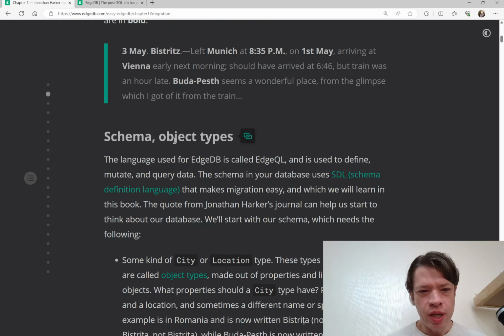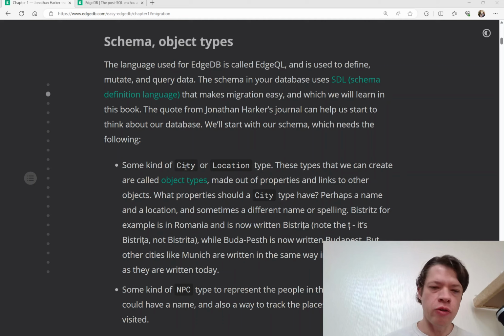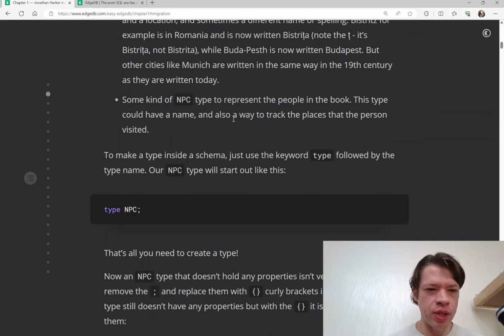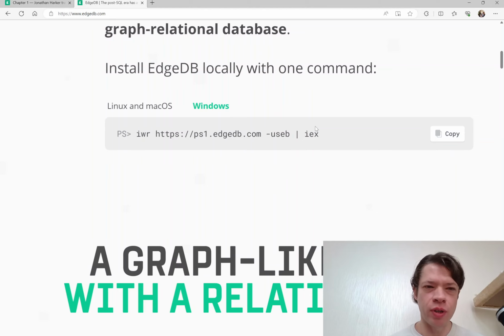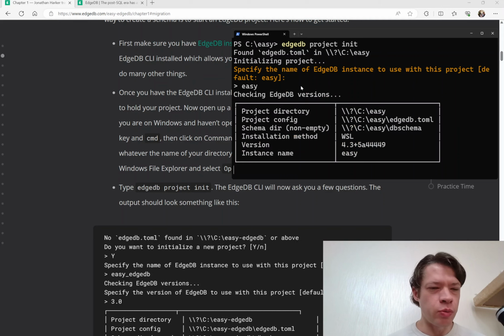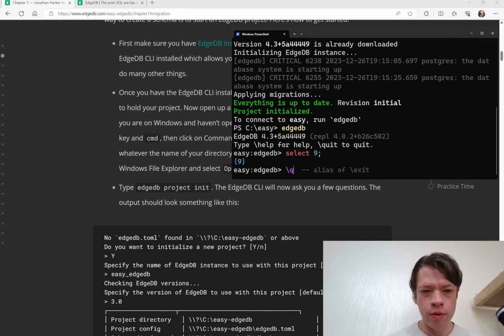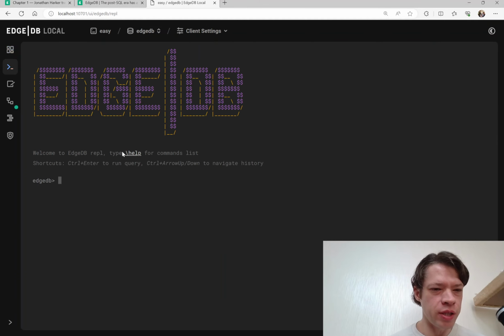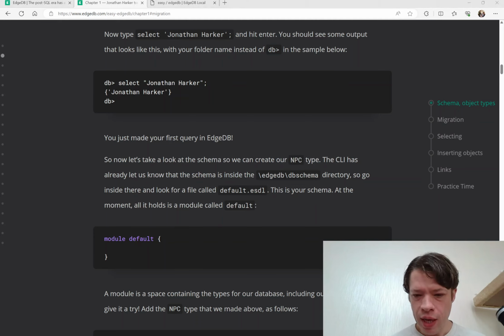Easy EdgeDB Chapter 1.1: Beginning a project